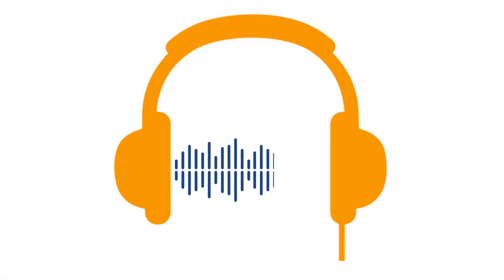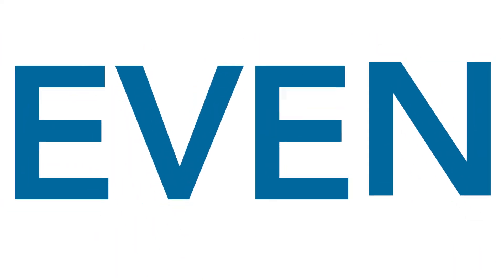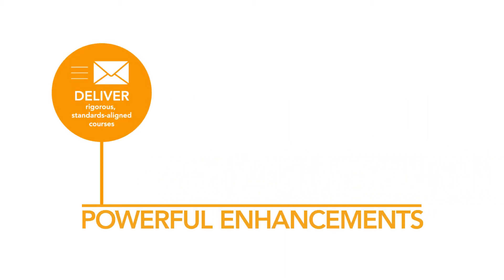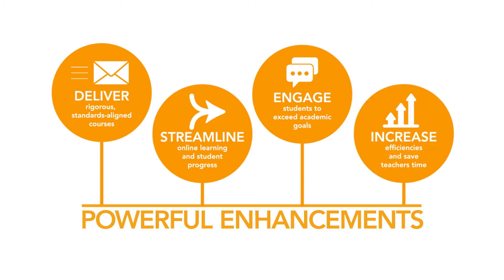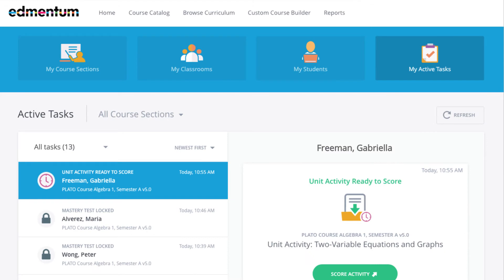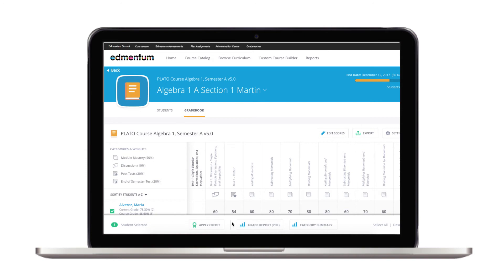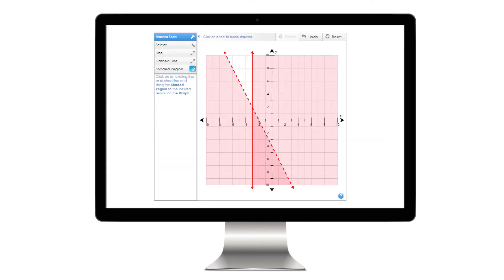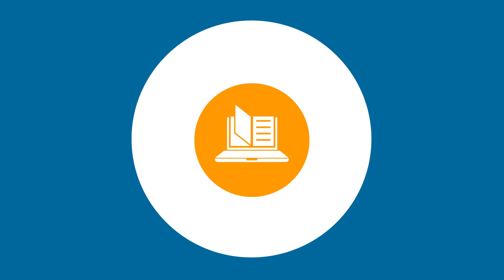Edmentum Courseware Release Preview 2017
Edmentum Courseware includes top-of-the-line online curriculum aligned to state and national standards – and this summer and fall it’s getting even better! As part of our ongoing efforts, Edmentum Courseware is introducing new features designed to enhance the way educators utilize data, support students, and communicate results with various stakeholders. What’s more, all of our upcoming enhancements are driven by your feedback about how you use the program!

*New gradebook availability date for current customers will vary.